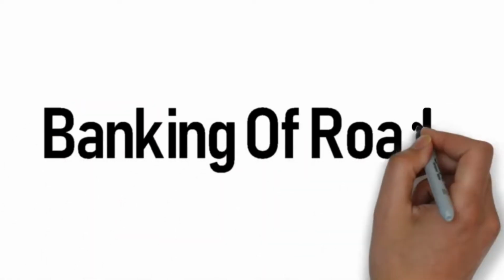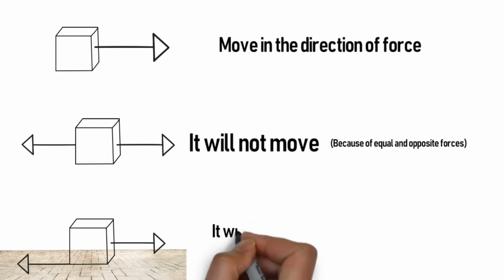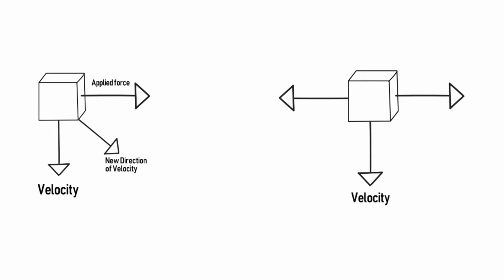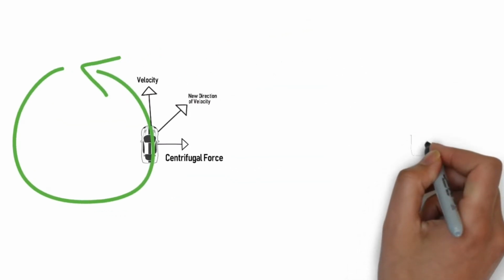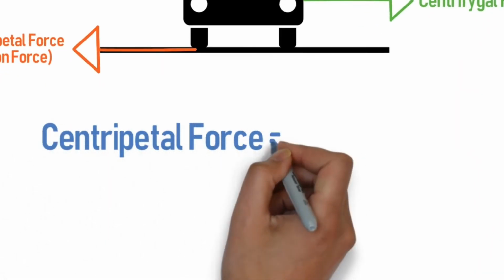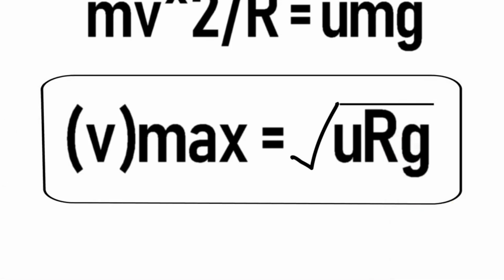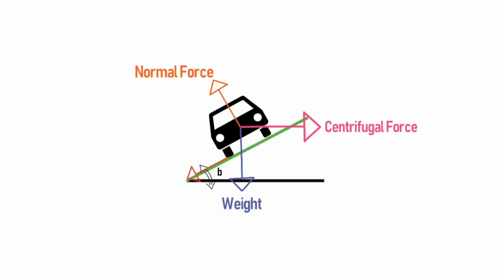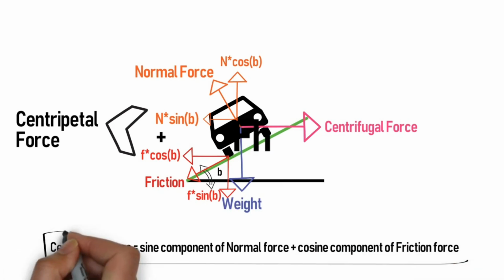Banking of roads (Part-1)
Hey guys, In this video, will discuss about derivation of level road and concept of banking of roads.

To download quizics app
quizics.netlify.app

sidvkedu9827 @gmail.com